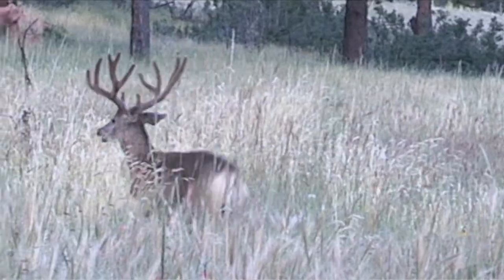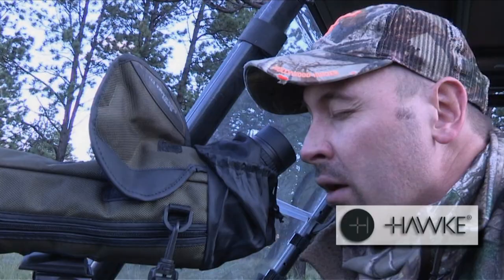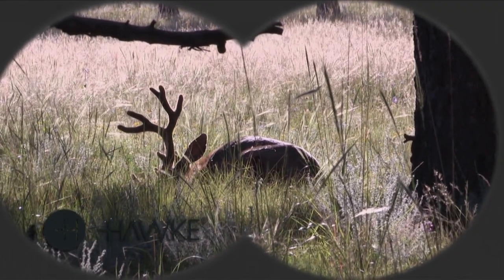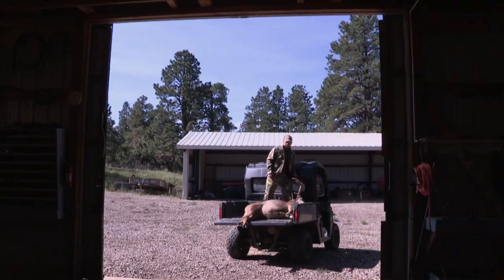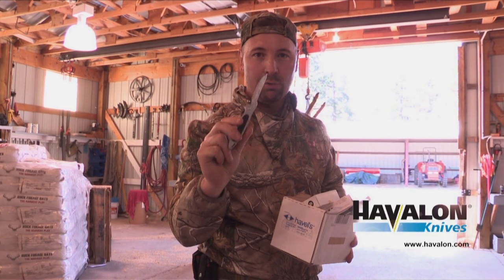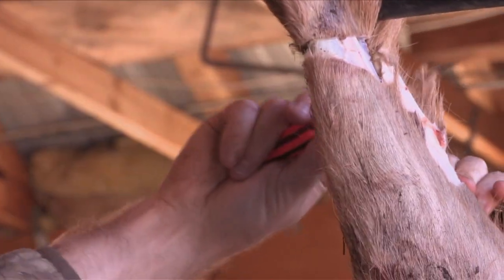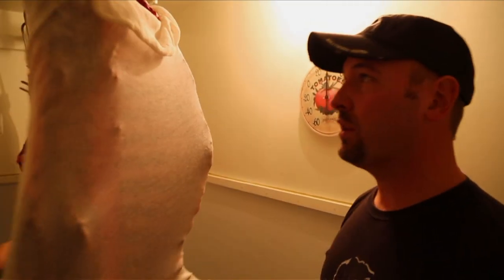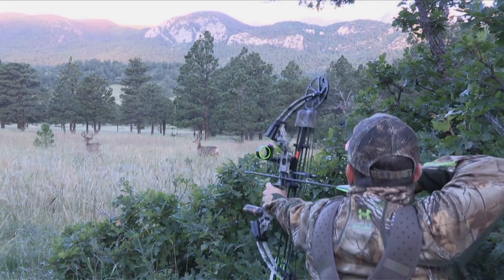Hollywood Hunter - Field Goal For Mule Deer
At the Harteis Ranch in Colorado the Hollywood Hunter hosts Adam Carroll from Big R This week they are after some world class Mule deer With a few days to hunt can the Hollywood Hunter put Adam on the deer of a lifetime
9482